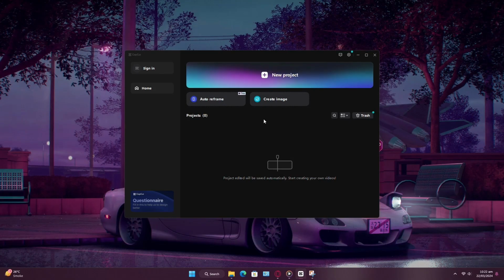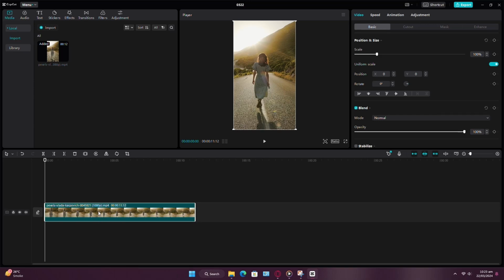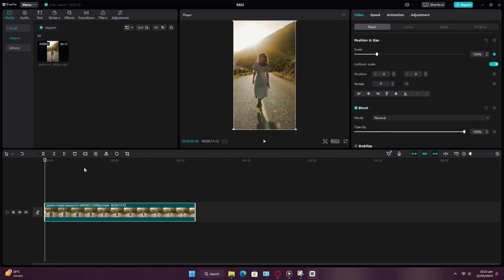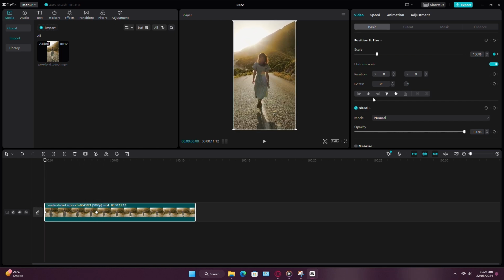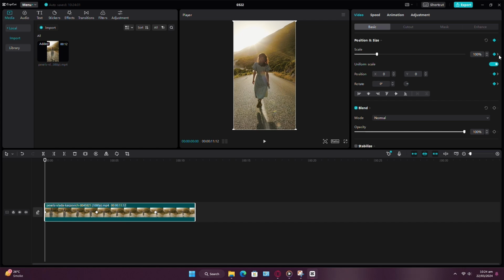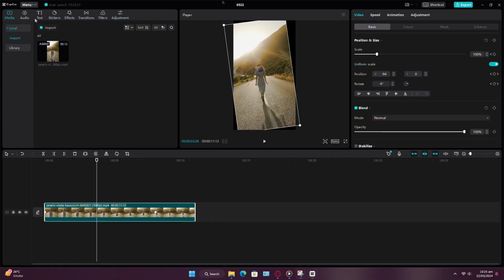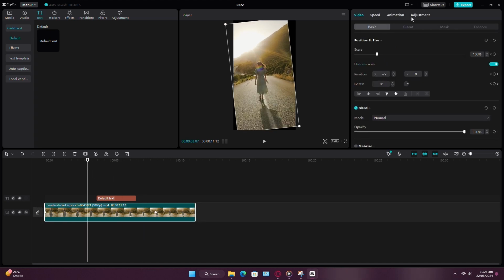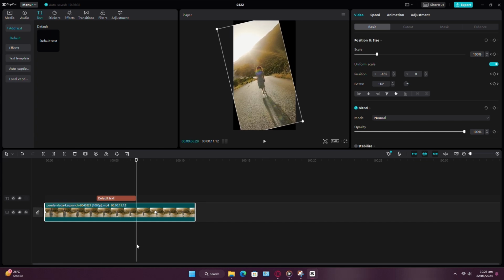How to Get Keyframes on CapCut PC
In this short tutorial I show you how to add keyframes in CapCut PC.